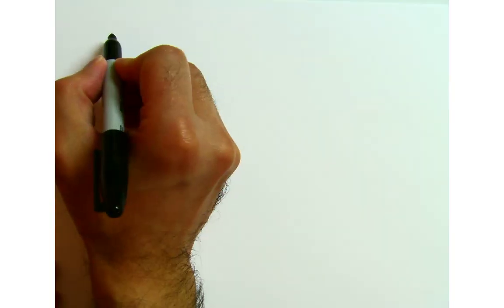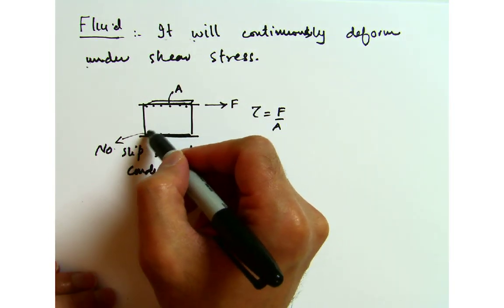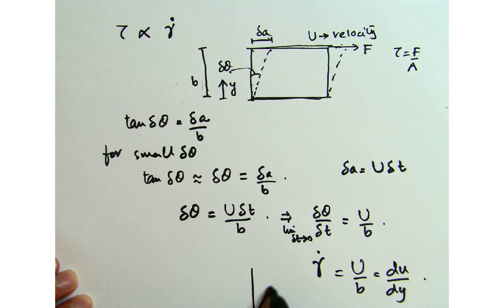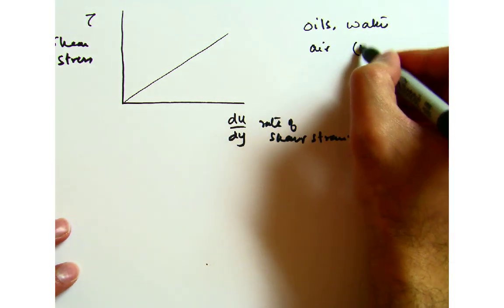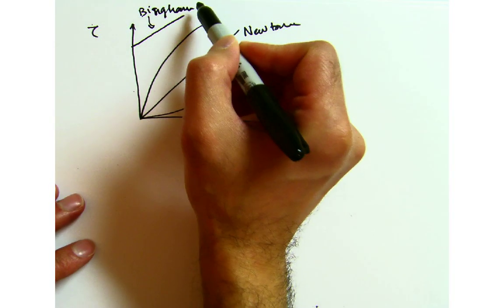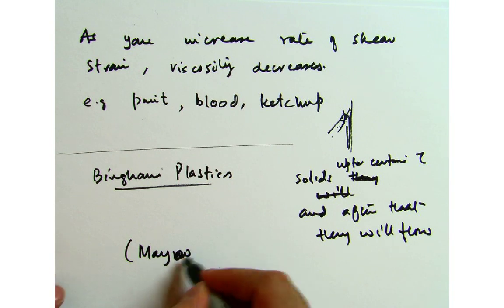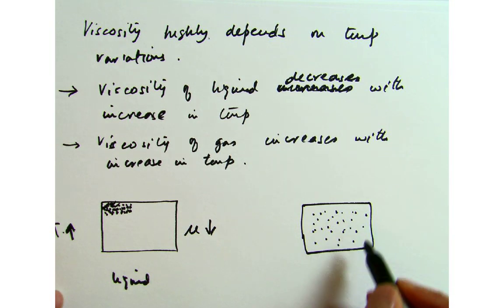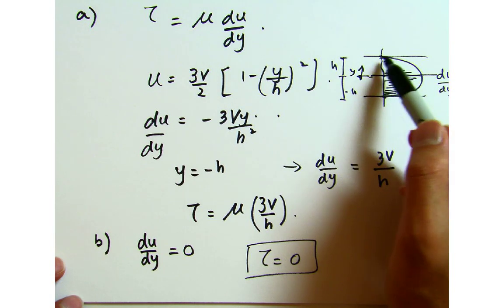Viscosity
Viscosity (Dynamic and Kinematic viscosities, Newtonian and non newtonian fluids)